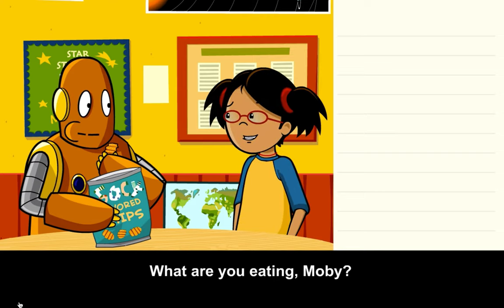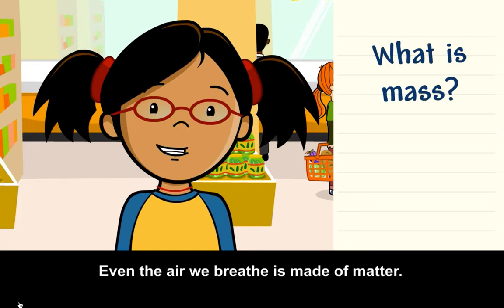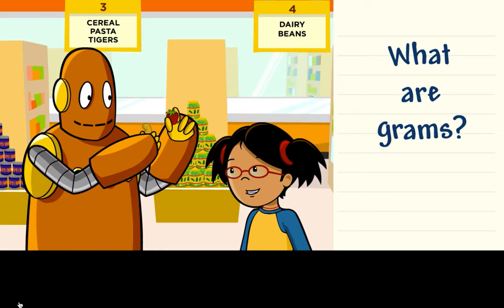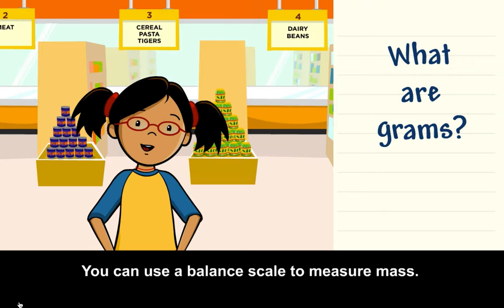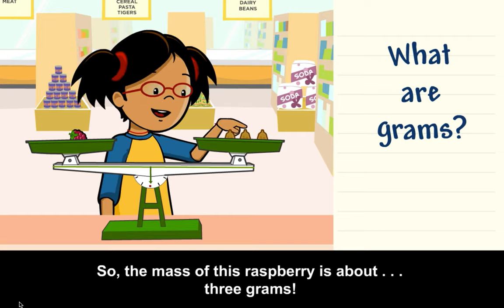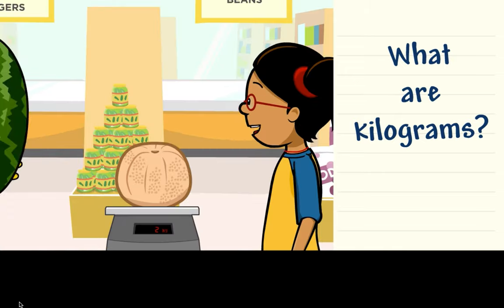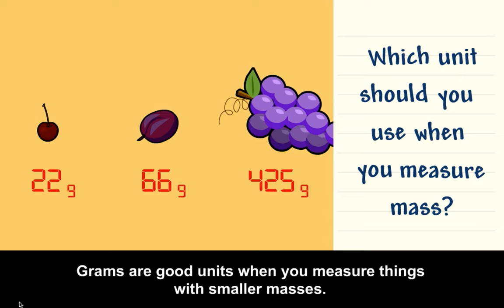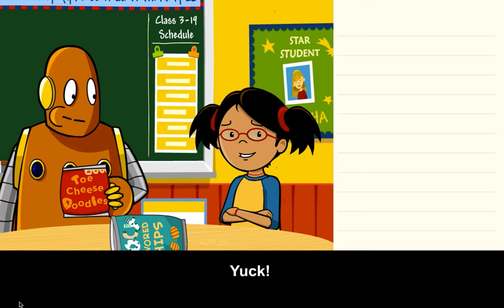BrainPopJr Grams and Kilograms